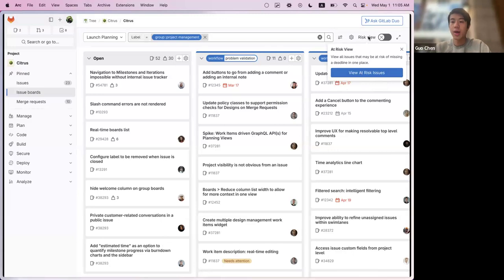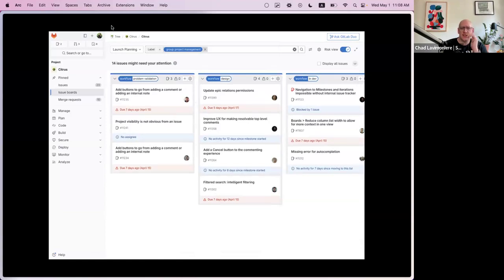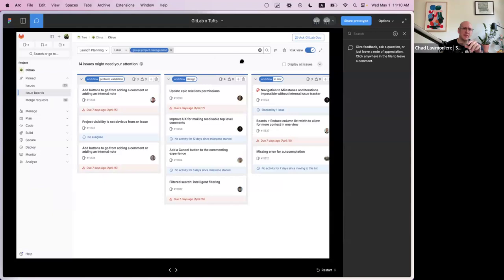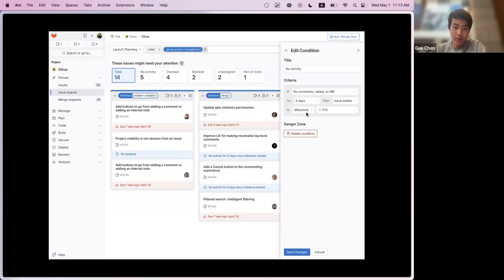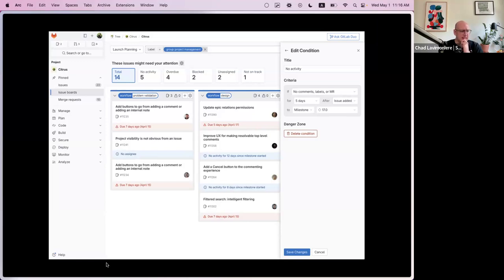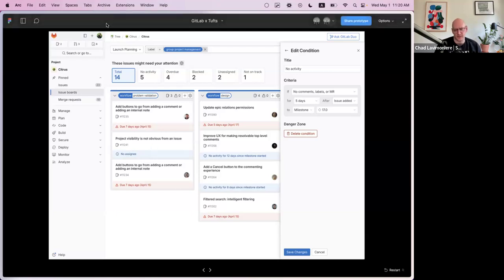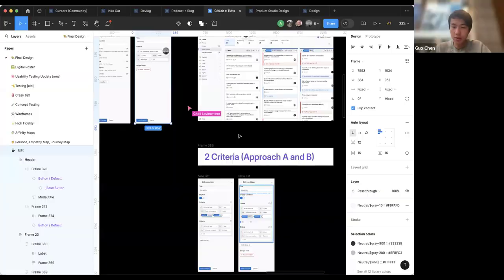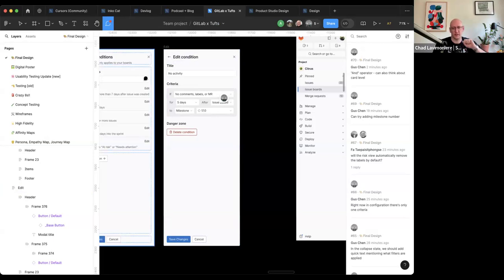Tufts Capstone Project 2024: Week 15 meeting (May 1)